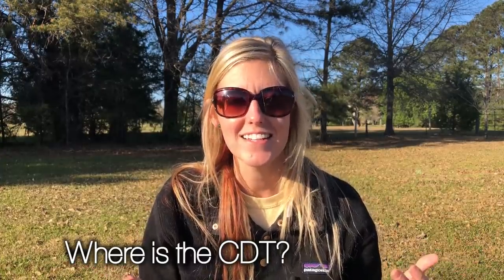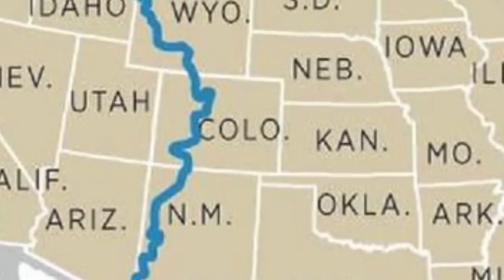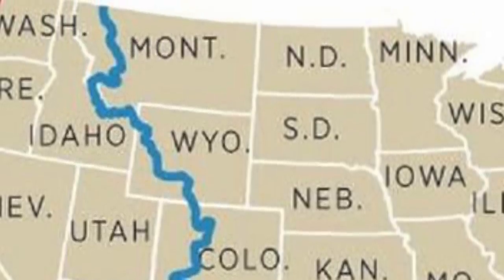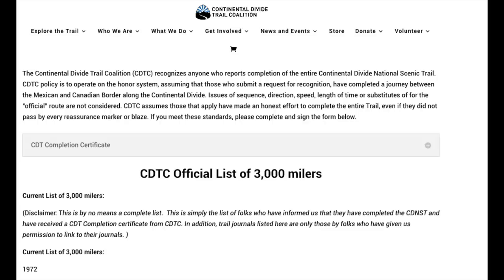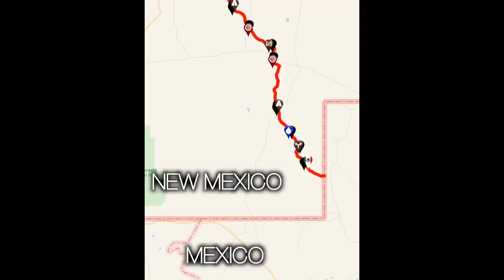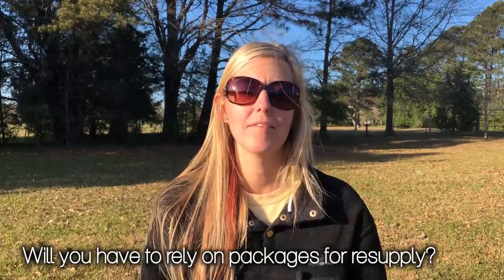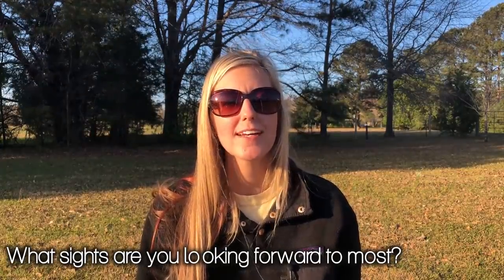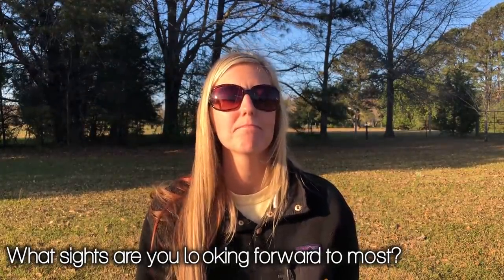Pre CDT Thru-hike FAQ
I've gotten a lot of questions about my upcoming CDT thru-hike so I decided to answer them all in one quick video.

(Click the link and use the search bar to do your normal shopping. A portion of your purchase will go to my CDT Fund at no additional cost to you.)

*CDT Wish List
(Purchase an item from my wish list for me to take on my thru-hike. Some of the items may require contacting me for shipping details. See email below.)